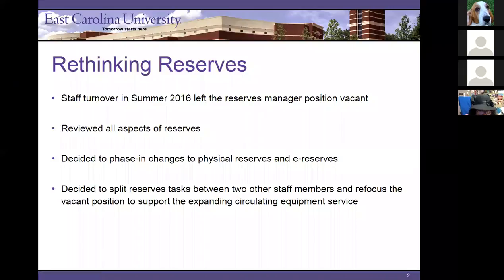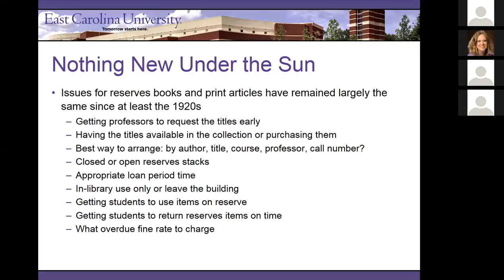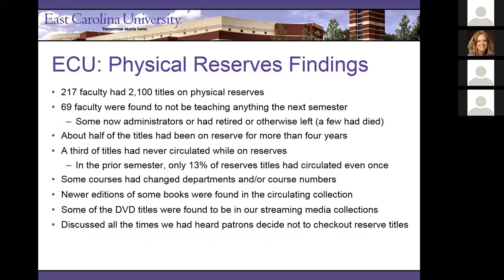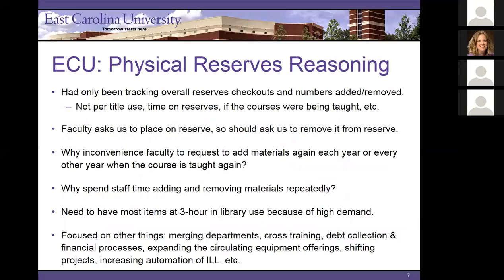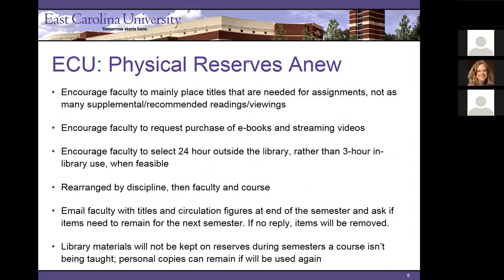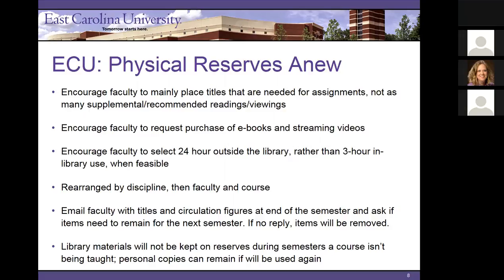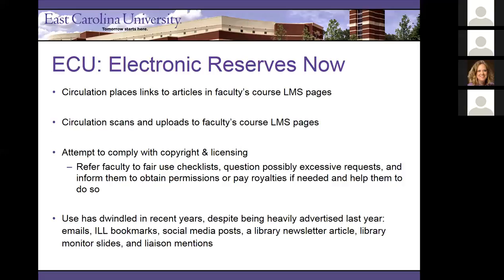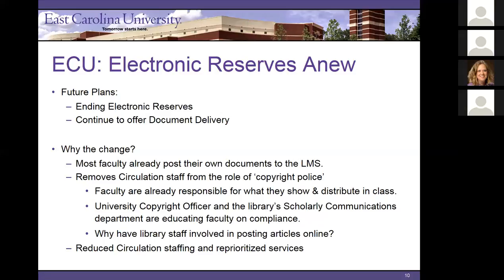Resetting Course Reserves [CC]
CUS Virtual Conference 2017

William Gee
East Carolina University

Course Reserves is a staple academic library service. After an analysis of course reserves and a change in staff, ECU’s Joyner Library found that it needed to reset its course reserves to be more effective, use less space, make materials more available, and remove itself from the role of copyright enforcer. Patrons had repeatedly attempted to borrow materials on physical reserves but then did not because of the limited loan periods and restrictions for in-library use. Materials were found on physical reserves that had been on there for years with low or no circulation, for classes no longer being taught, and in some cases for faculty who had left. Materials were often being placed on physical reserves as background material, rather than for actual required course assignments. Through discussions with faculty and a refocusing of publicity and procedure, course reserves has become a smaller, more directly relevant collection and service that lets faculty have what they need on physical reserves and in the Blackboard CMS while making more materials more available for patrons to use outside of the traditional course reserve restrictions.